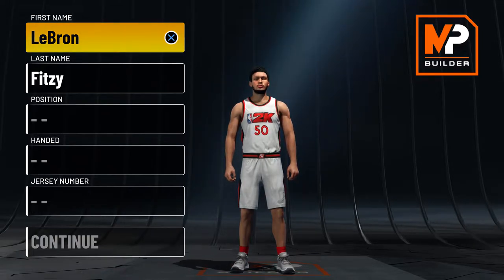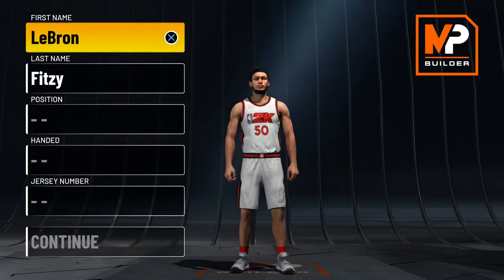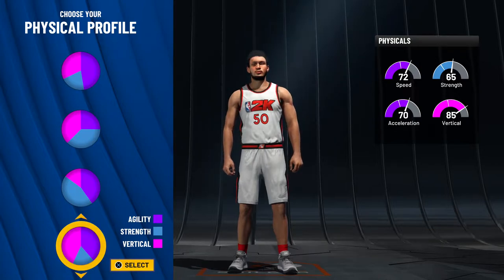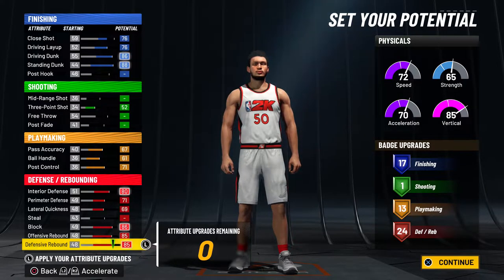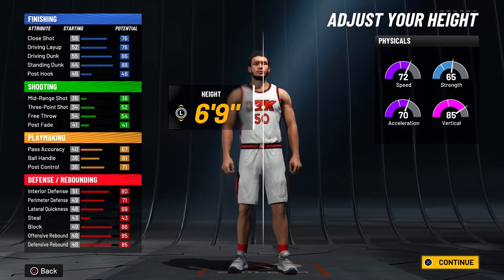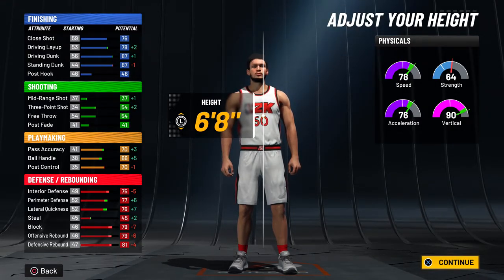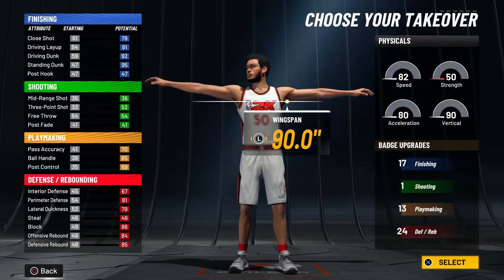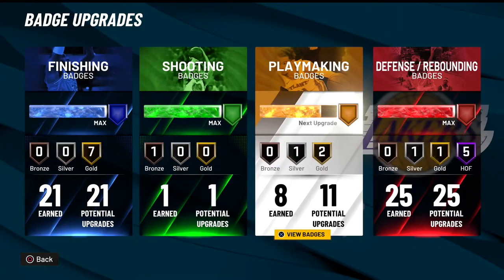The BEST CENTER BUILD on NBA 2K22! MOST OVERPOWERED BUILD IN THE GAME! THIS CENTER CAN DO IT ALL!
The BEST CENTER BUILD on CURRENT GEN in NBA 2K22!

★ Gamertags★
● Xbox Fitzy on YT
● PSN Fitzyaf

★Equipment★
► Custom PC
► 3x Asus Monitor 144hz 27in
► Mic Boomstand
► Ring light

Vc glitch after patch 5 vc glitch PRETTYBOYFREDO PRETTYBOY FREDO SAVAGE SQUAD HOOPERS SSh WONDERSHARE FILMORA, WONDERSHARE FILMORA TUTORIAL, WONDERSHARE FILMORA PIP, WONDERSHARE FILMORA HOW TO DO PIP, WONDERSHARE FILMORA HOW TO DO AN OVERLAY, WONDERSHARE FILMORA HOW TO DO OVERLAY, WONDERSHARE FILMORA OVERLAY, WONDERSHARE FILMORA VIDEO OVER VIDEO, WONDERSHARE FILMORA OVERLAY TUTORIAL, WONDERSHARE FILMORA HOW TO APPLY A OVERLAY, nba2K21 unlimited vc glitch, dr 2k slasher build speedboosting sharpshooter smallest player ever nba2K21 best jumpshot,nba2K21 best dribble moves, nba2K21 best dunks, redcityboy23, nba 2K21 montage, nba2K21 montage, nba 2K21 park, nba2K21 funny, nba 2K21 funny moments, nba2K21 funny moments,rtg, nba2K21 stage jackpot, NBA 2K21 shoot everyone Instant legend 5 mascot glitch

Other NBA 2K Youtuber's